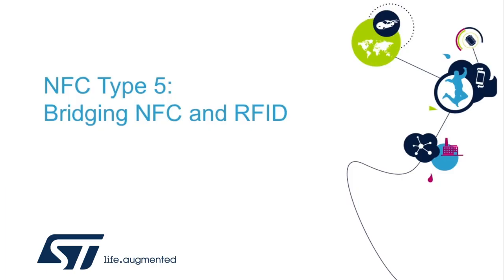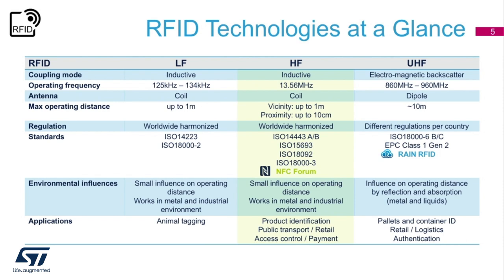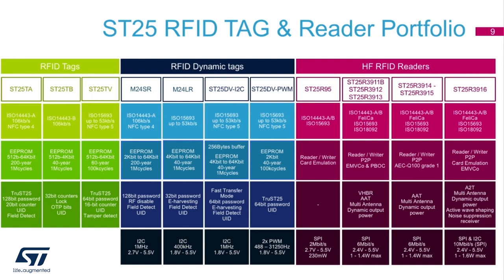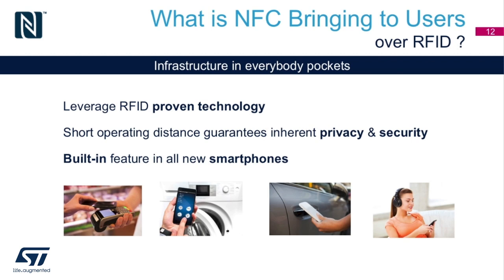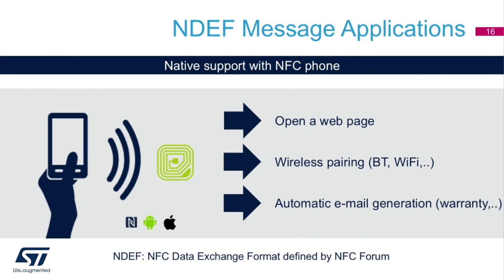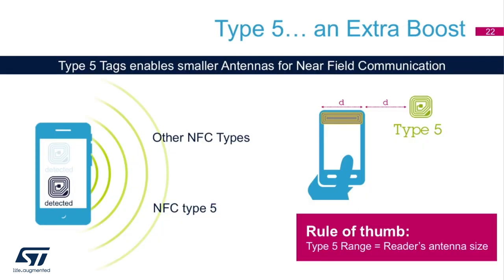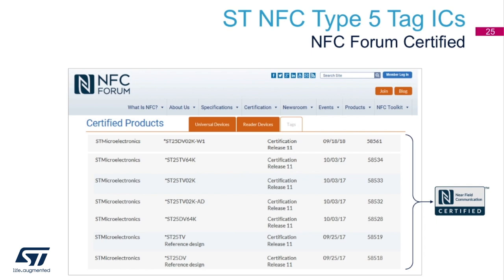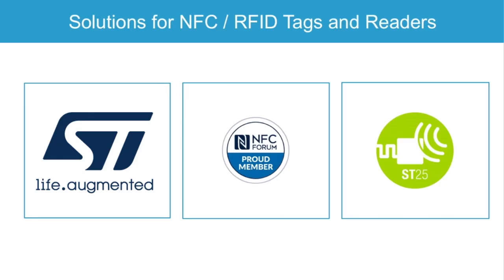NFC Type 5: Bridging NFC and RFID with ST25 NFC solutions - Webinar Replays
RFID is a proven and widely used technology for wireless identification. Built on the backbone of HF RFID technology, NFC executes short transactions in close proximity, triggered by a simple tap. The result is an intuitive gesture. With this video, you will learn the fundamentals of NFC Forum Type 5 communications that is bringing together RFID vicinity and NFC convenience.

This webinar is from our premium 2018 premium archives. We are making it available to a wider audience as we believe it still provides relevant and useful technical information to those of you interested by the subject matter.

We’ve optimized the content as far as possible by condensing the material and adjusted the audio.

CHAPTERS
0:00 Intro
0:37 Agenda
1:05 Introduction to RFID
1:48 RFID technologies at a glance
3:14 HF RFID
4:58 ST25 RFID tag and reader portfolio
6:54 NFC technology
7:49 Benefits of NFC over UHF RFID
8:30 NFC is complementary
9:10 NFC forum
9:47 NFC forum standards
10:19 NDEF message applications
11:12 NFC communication modes
11:54 NFC communication principle
12:32 NFC Type 5 technology
13:44 An extra boost
14:13 Tiny type 5 tags fit any object
14:47 ST25 NFC type 5 tag and reader portfolio
15:51 ST NFC type 5 tag ICs
16:16 Bridging NFC and RFID
17:29 NFC type 5 for smart things
18:03 NFC type 5 for smart industry
18:53 Solutions for NFC/RFID tags and readers